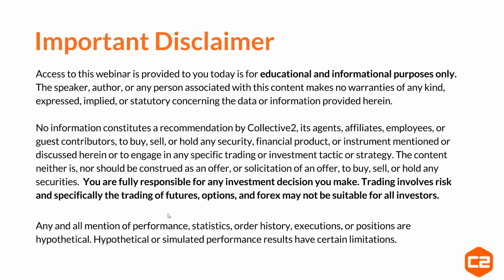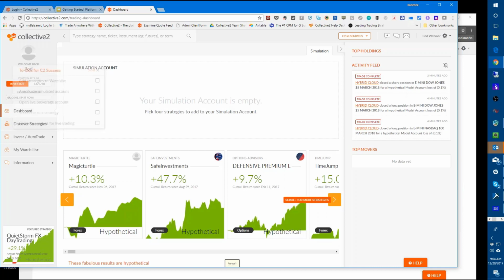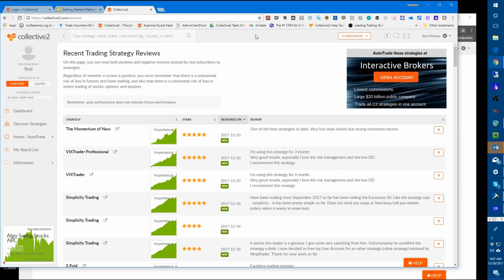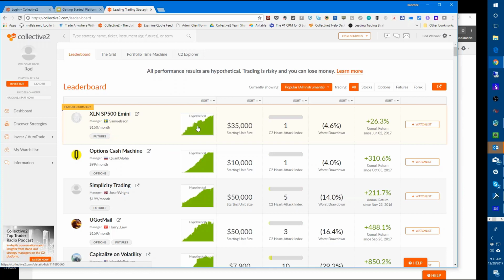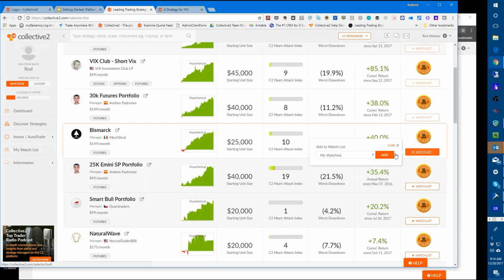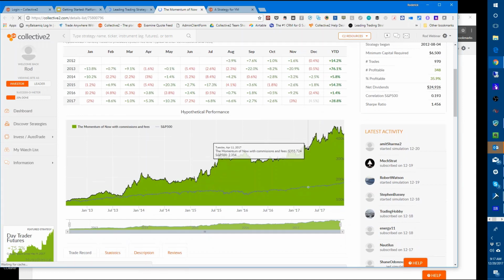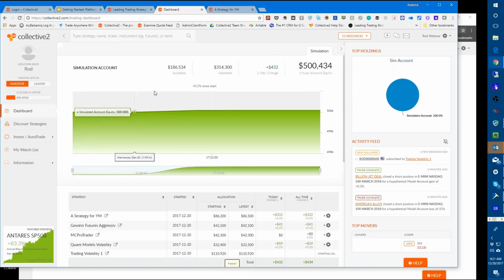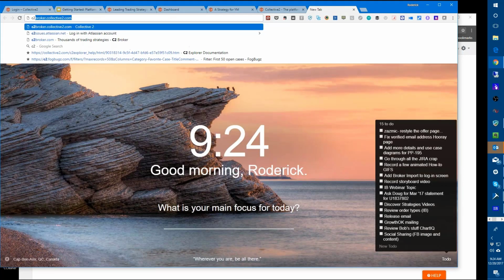Getting Started: Introduction To Collective2 For Investors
Learn how the C2 trading platform works in this new user webinar from C2's head of product, Rod Casilli.